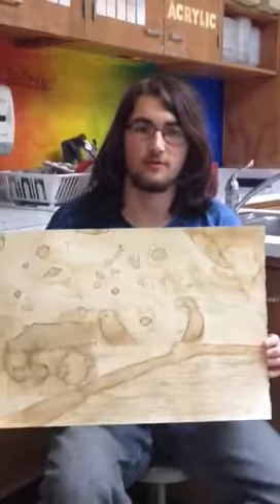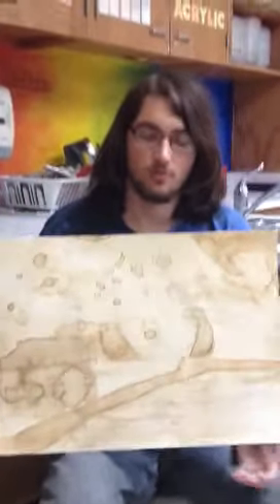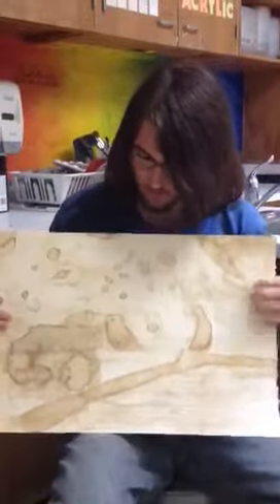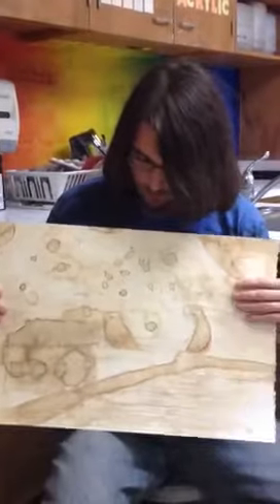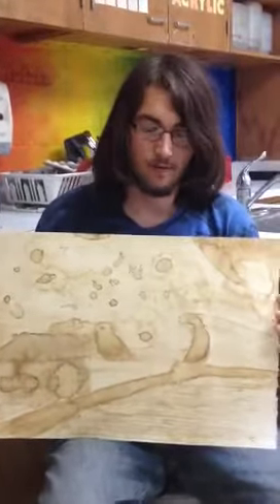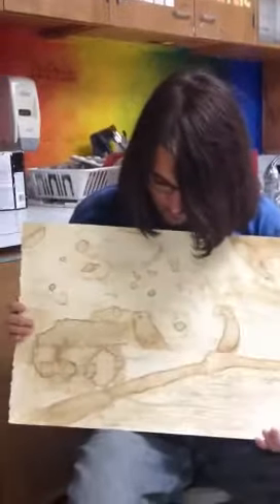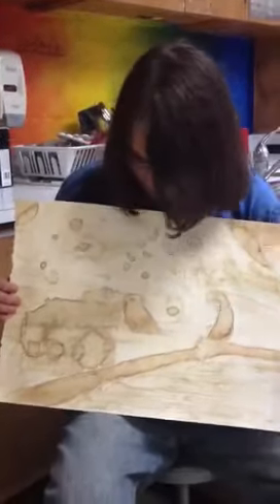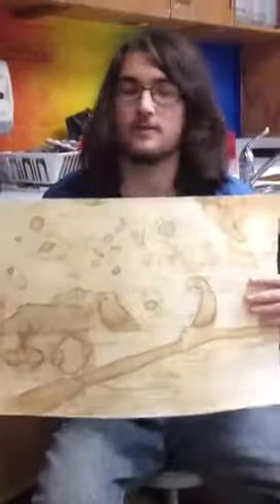HHS Art - Nick